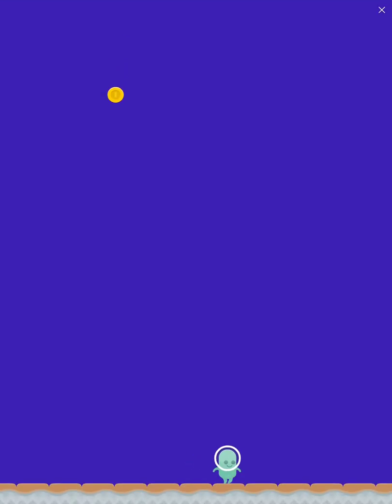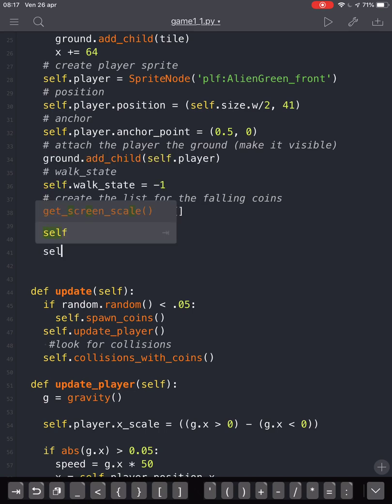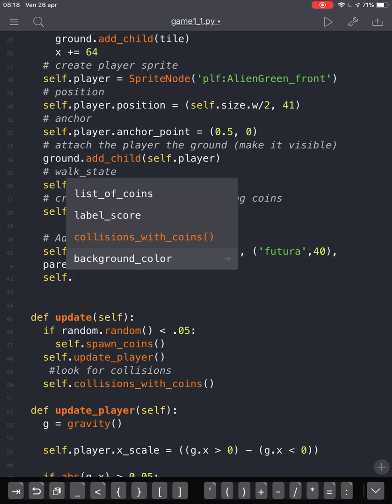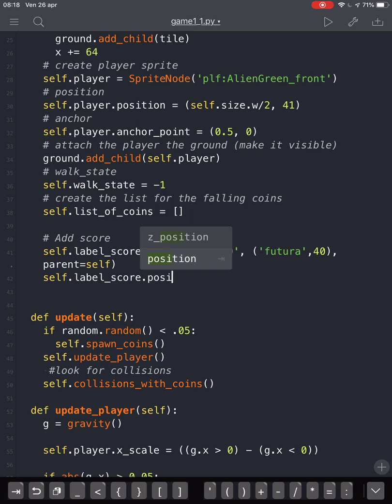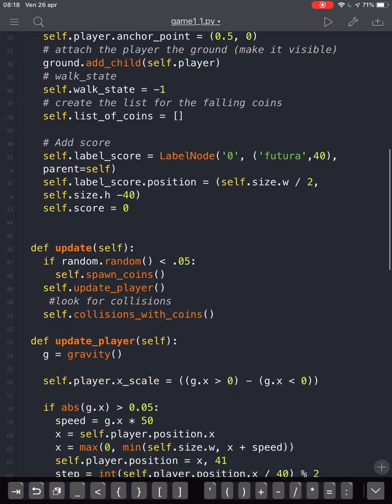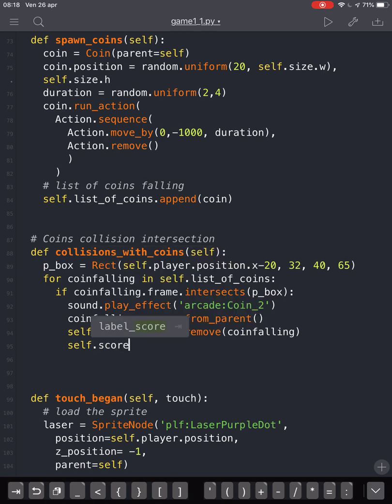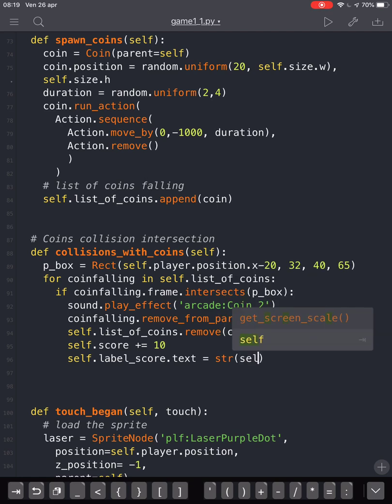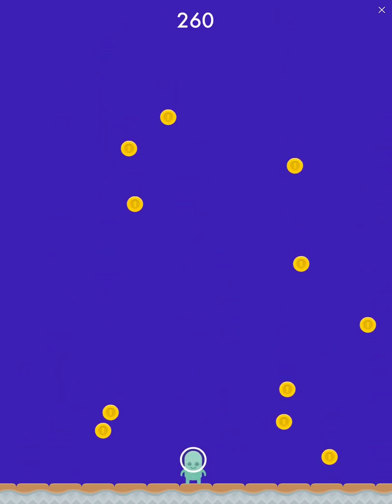Pythonista game 13 - Score on Screen!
Let’s add score to the screen of Pythonista game for Ipad, made with Python on the Ipad.